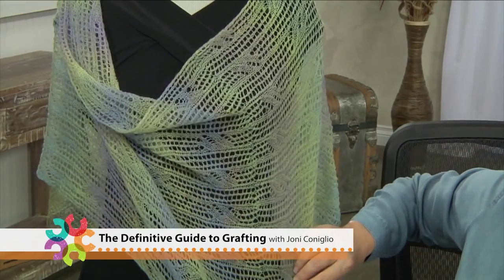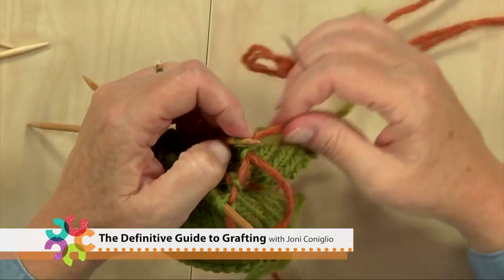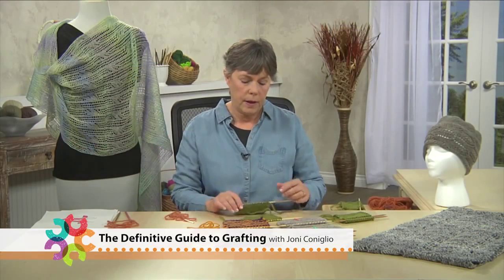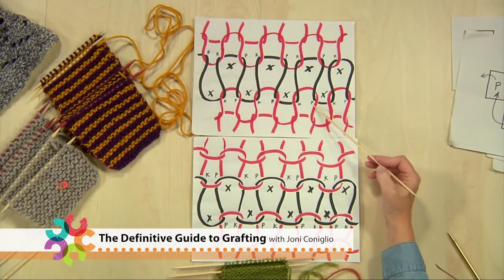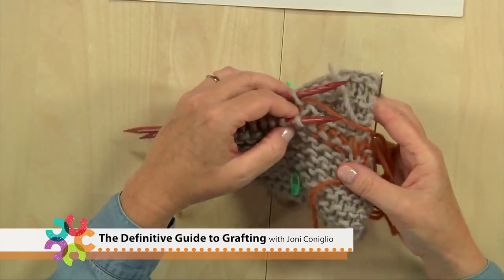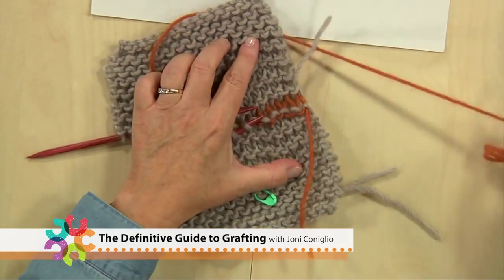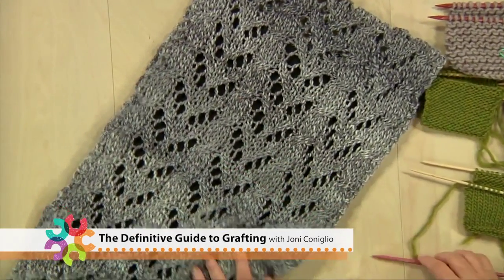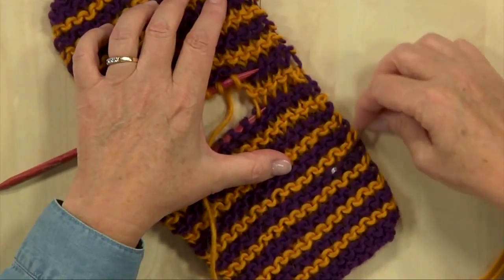The Definitive Guide to Grafting